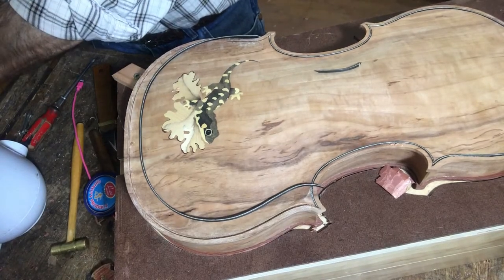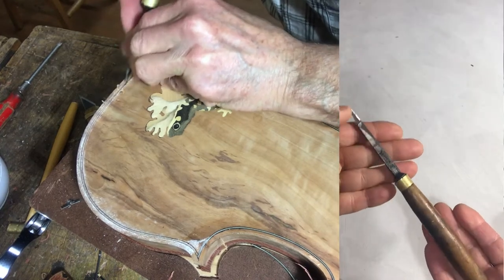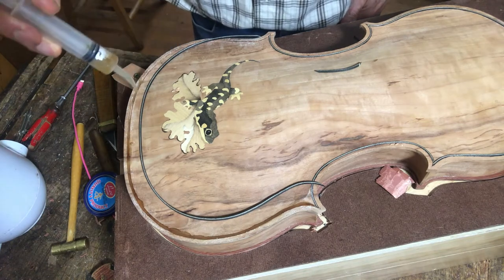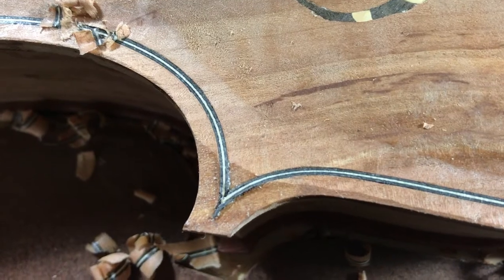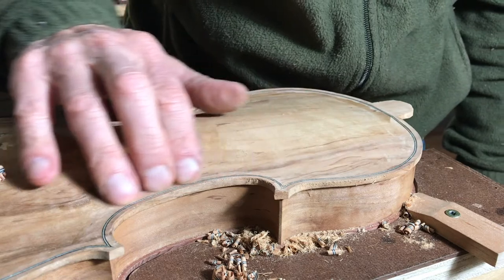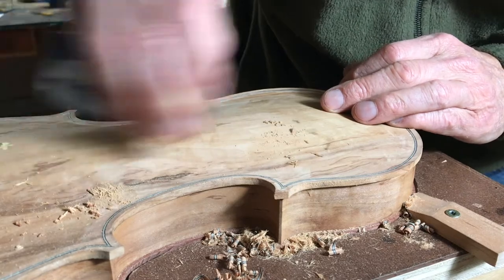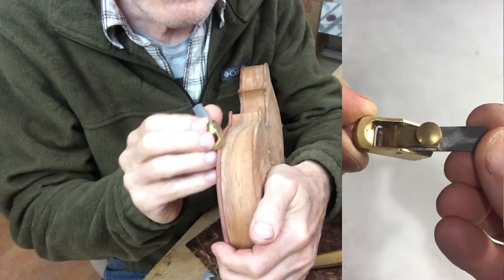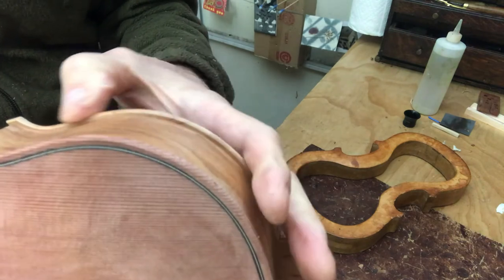Finishing the body of the Redwood Violin.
In this video I set the purfling blend the arch and recurve, and roll the edges.